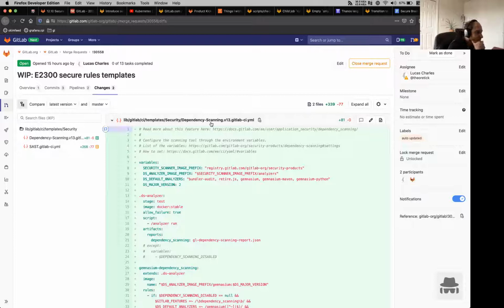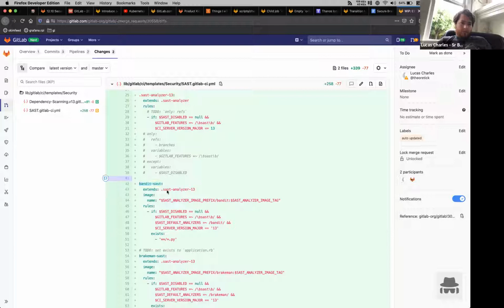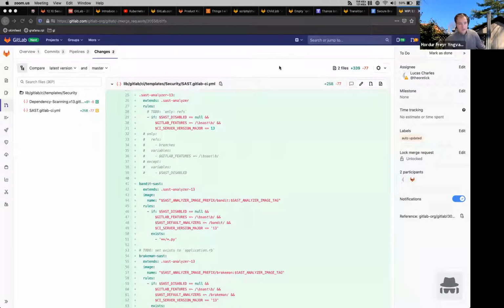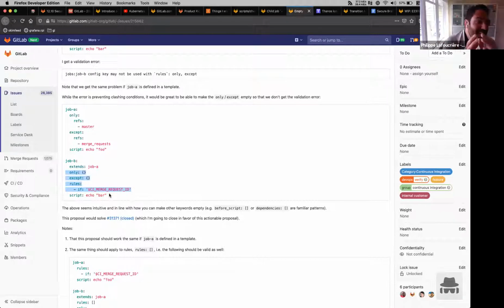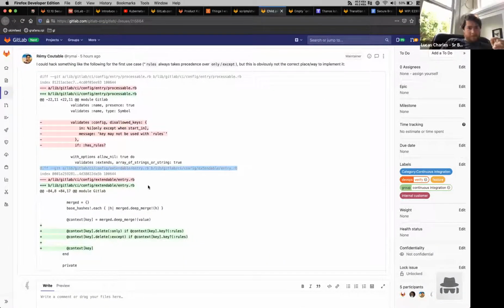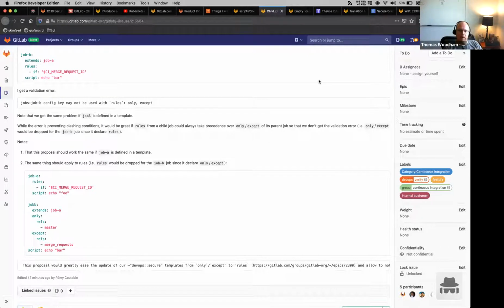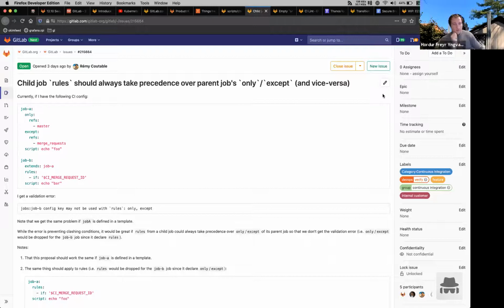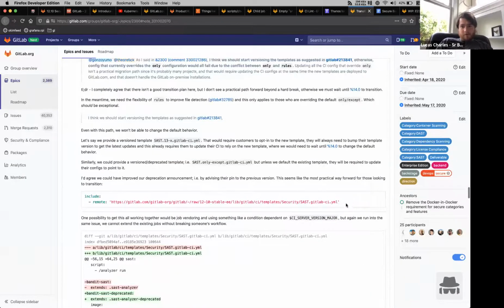2020.04.28 - Secure brainstorming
Transitioning templates from `only/except` to `rules`